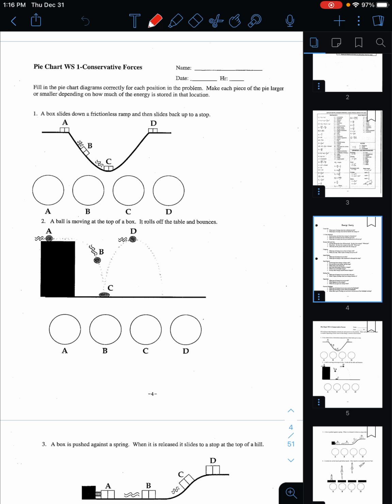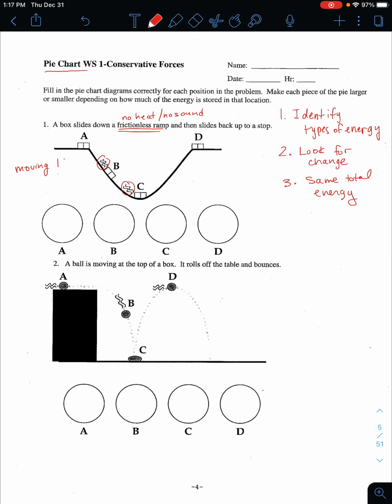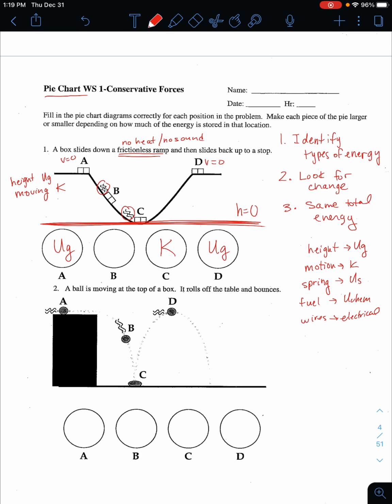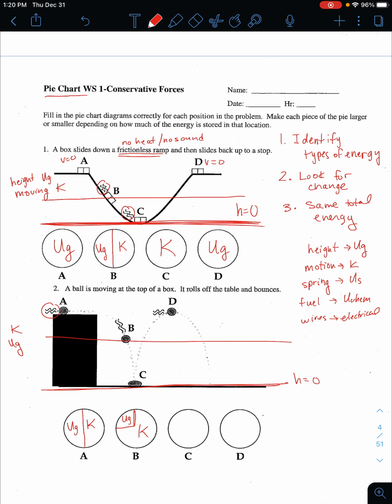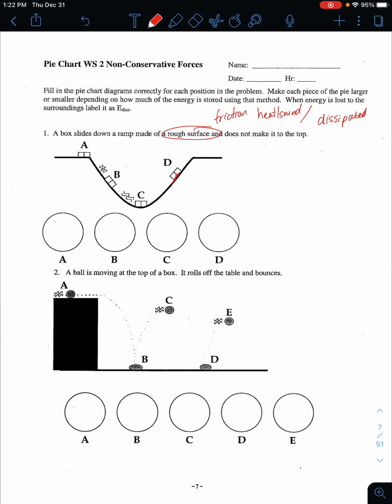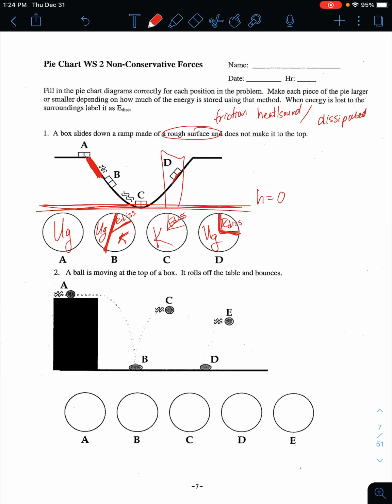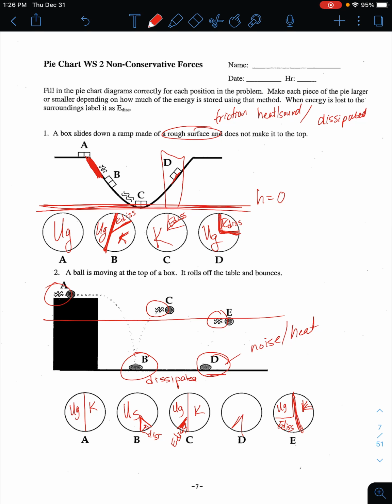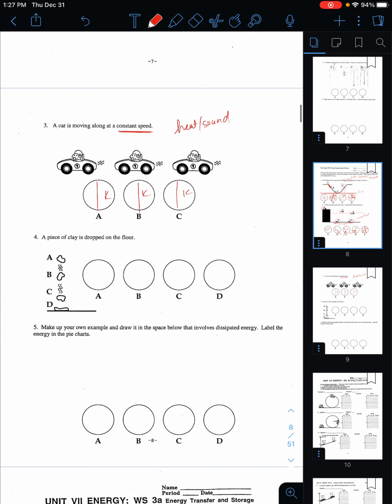Energy Pie Charts